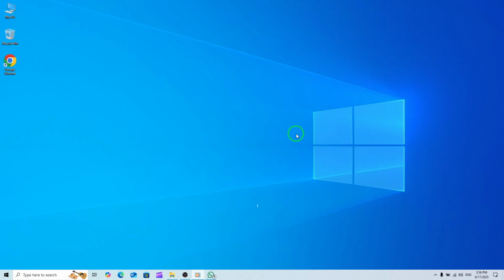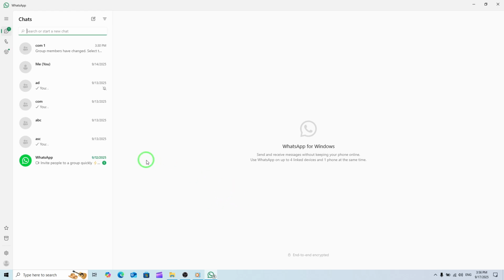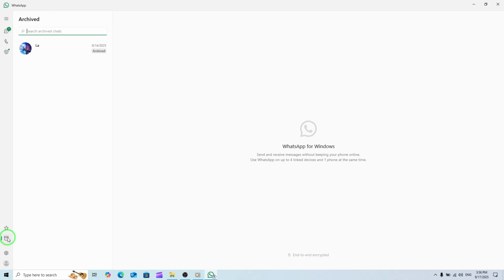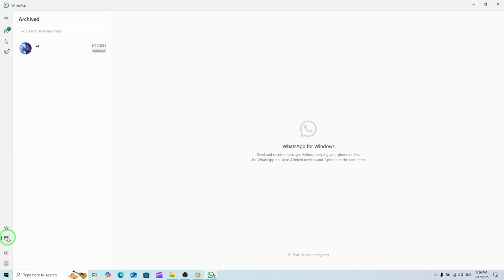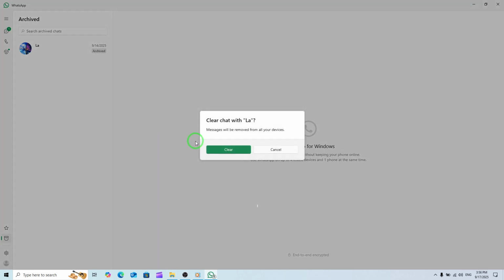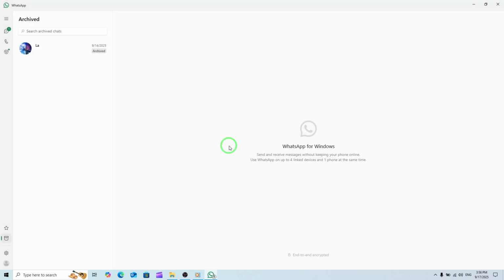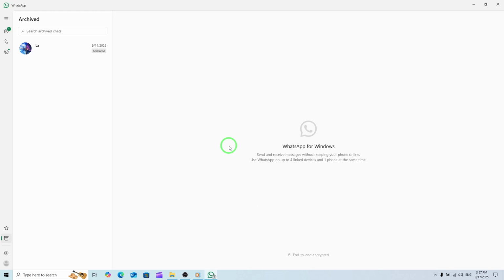How To Clear Archived Chat Messages On WhatsApp App On PC (New Update)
Learn how to clear archived chat messages on WhatsApp App on PC with the latest update. This quick tutorial will guide you step by step so you can easily manage your archived conversations.

Steps to follow:

1. Open WhatsApp app

2. Enter to Archived chats from the left side menu

3. Find the chat you want

4. Right click on the chat

5. Choose Clear messages

6. Confirm the step-
Timeline:
00:00 Start
00:12 How to do it
01:05 End